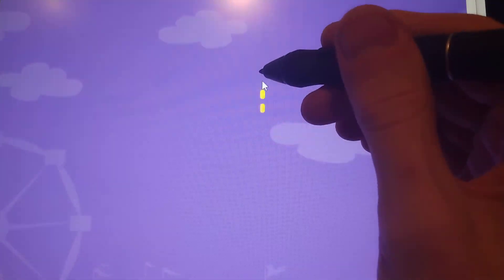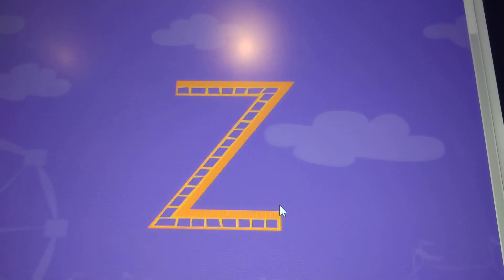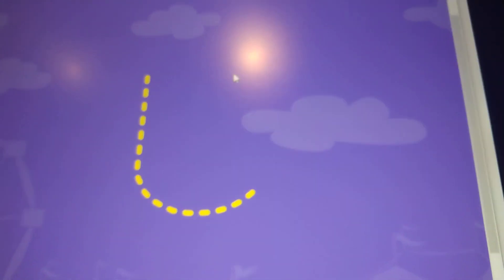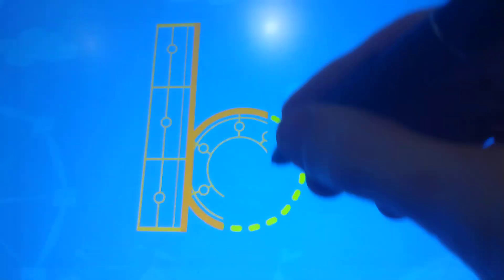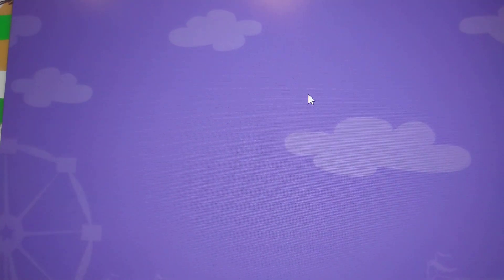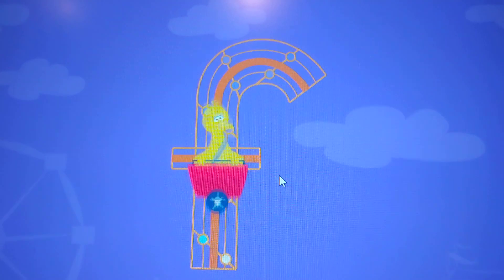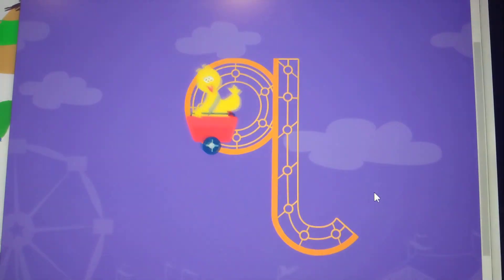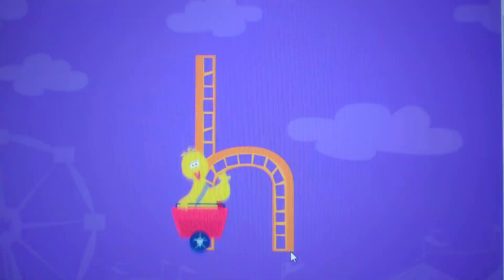Big Bird's alphabet track